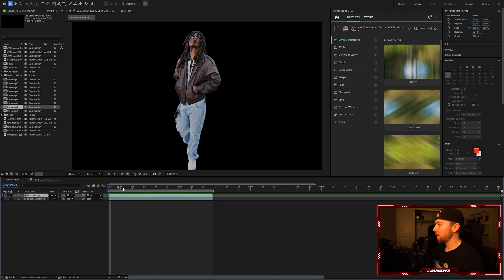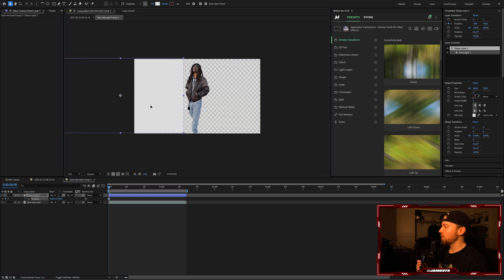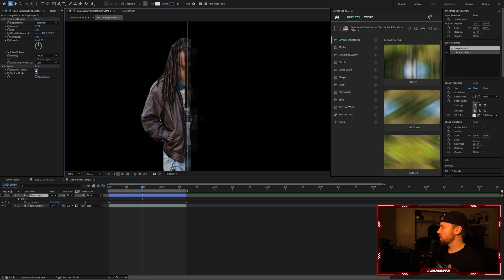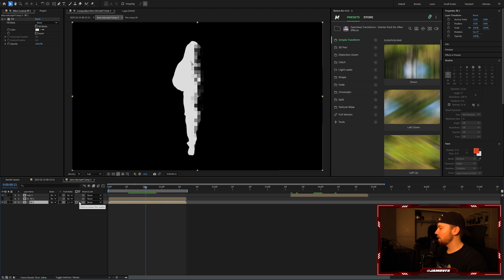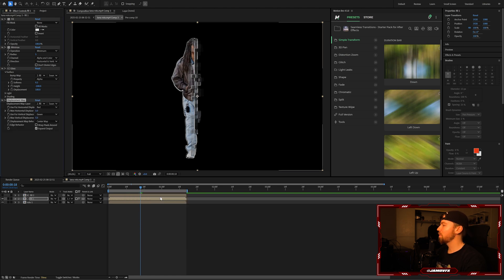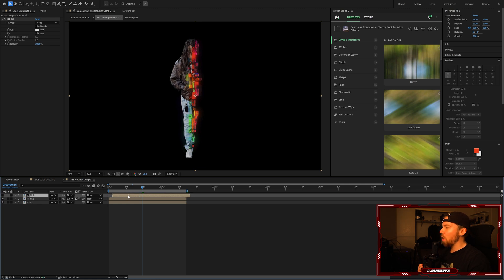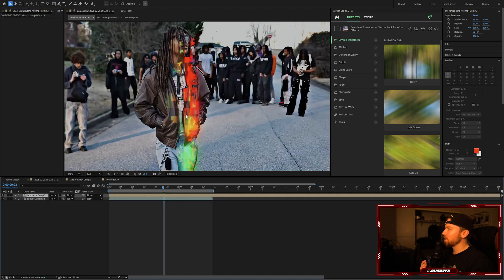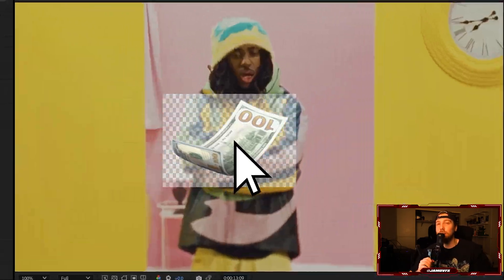Create a TRIPPY 'Digital Wiper' Transition Effect in AFTER EFFECTS